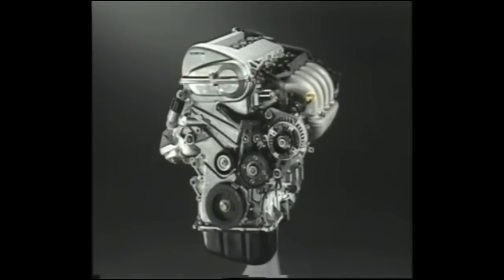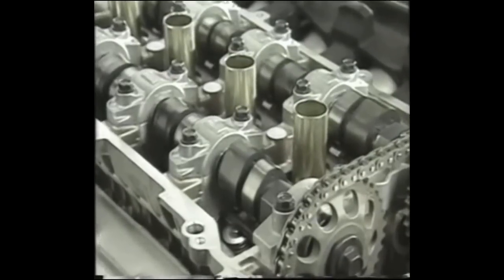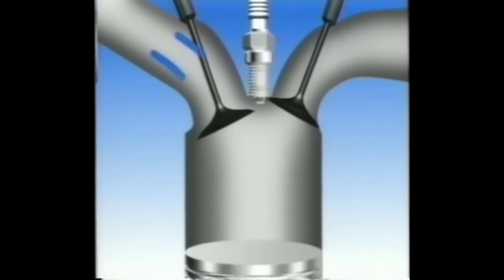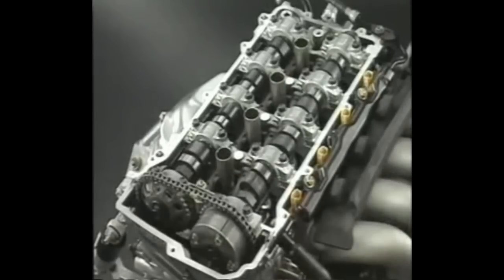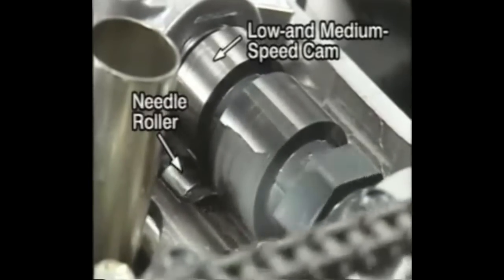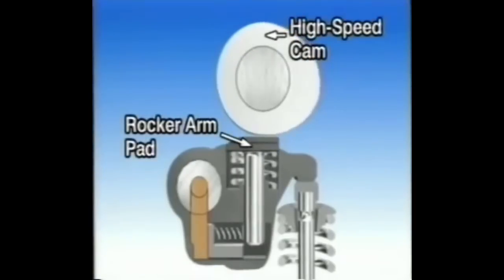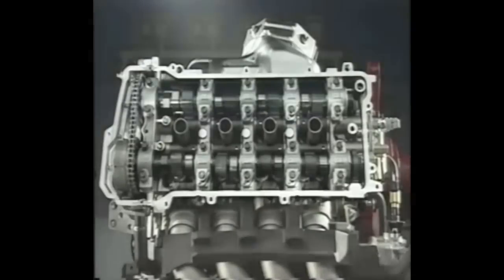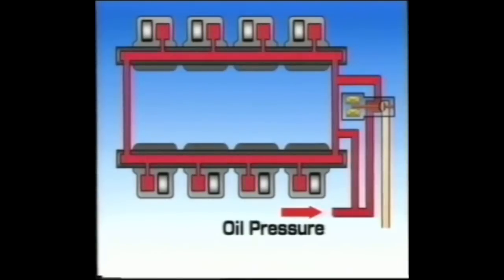Toyota's Valve lift VVTL-I explained on 2ZZ-GE engine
Toyota's VVTL-I system explained on a 2ZZ-GE engine.

This is a part of the Toyota service Training video.